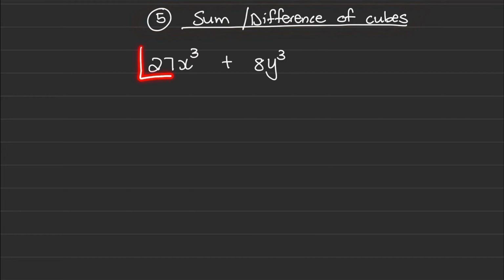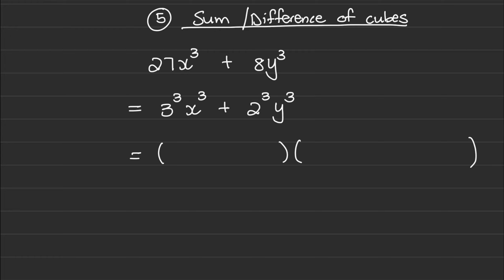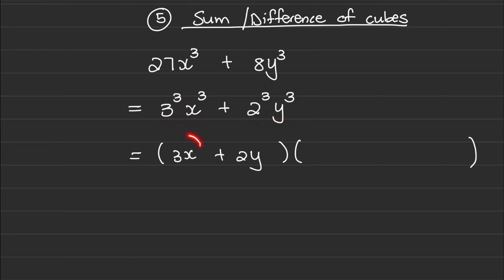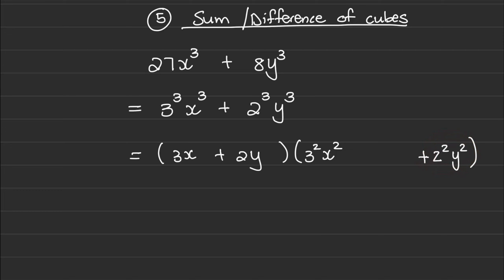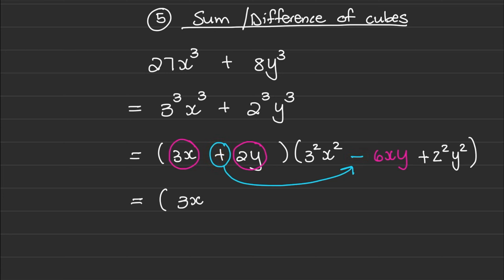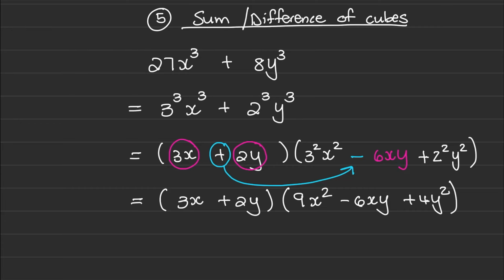Factorizing a Sum of Cubes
An example on how to factorize an algebraic polynomials that is a sum of cubes.